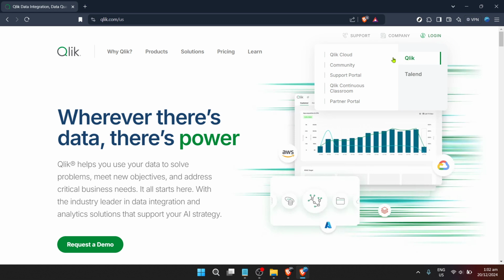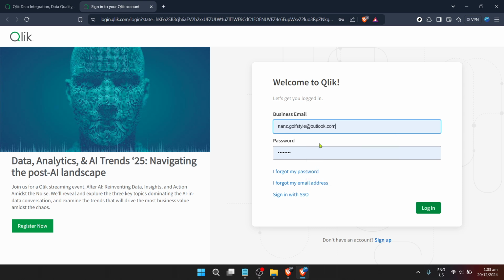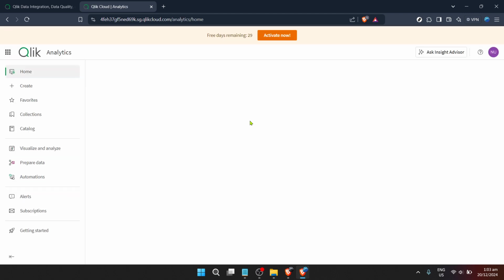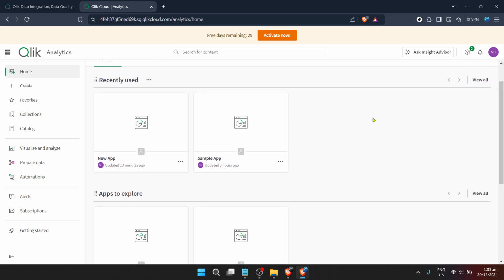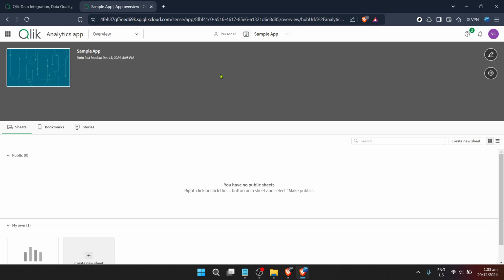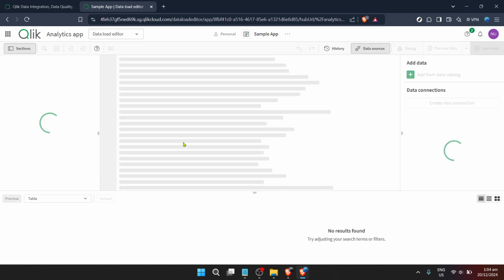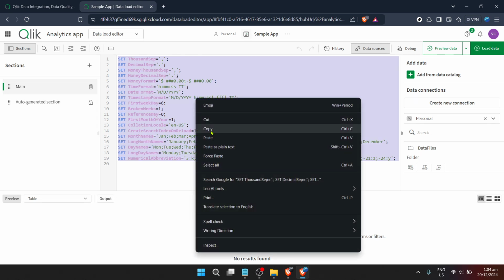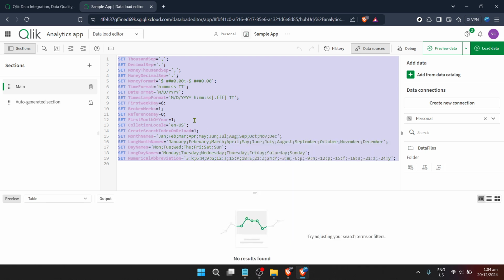How to Export Qlik Sense Script (Full 2024 Guide)